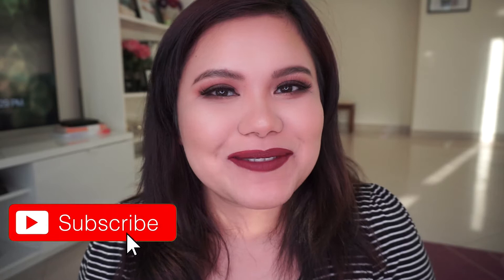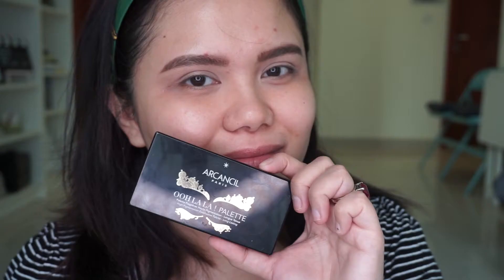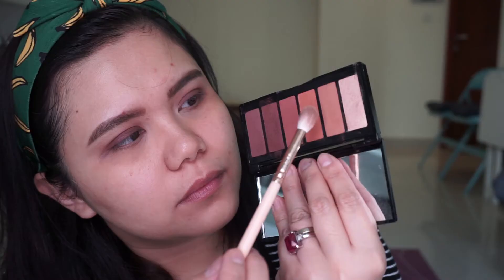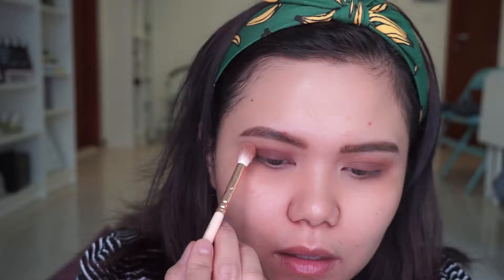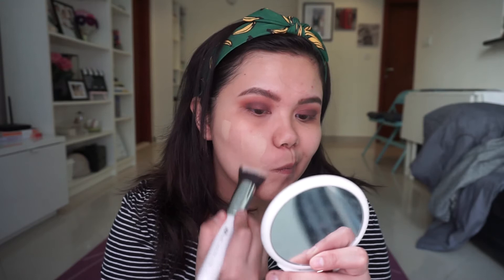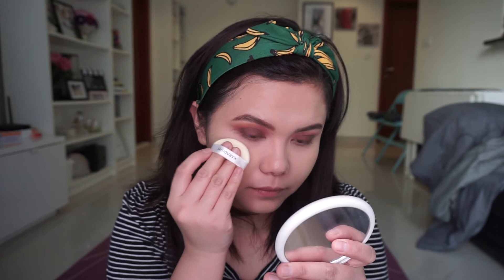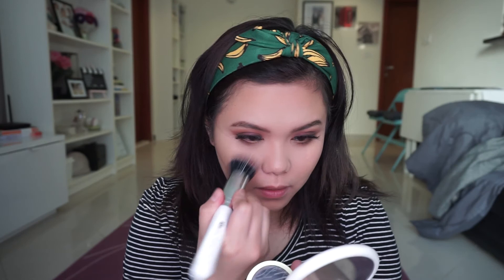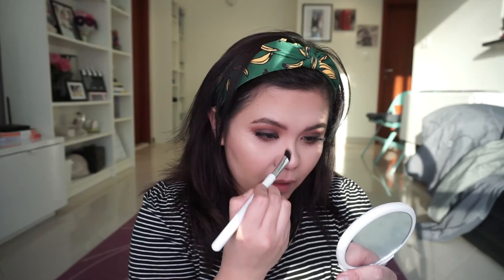Arcancil Paris' Oohlala Palette Swatches + Tutorial | AnnyeongChikay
I'm impressed with the Oohlala Palette! All of the shades are pigmented and has a good color payoff. Aside from the palette I also used Arcancil's contour duo and mat liquid lipstick.